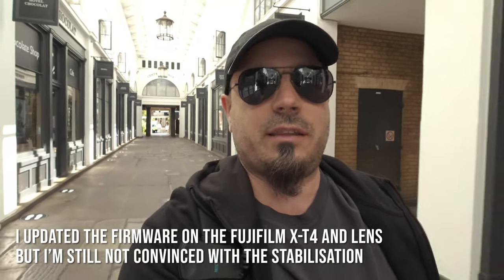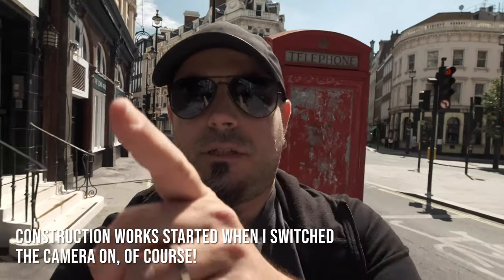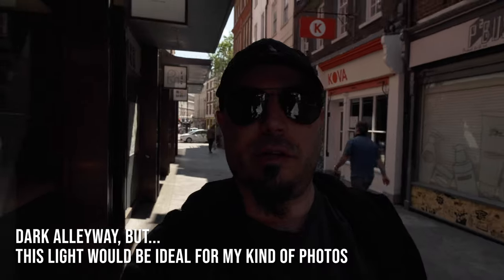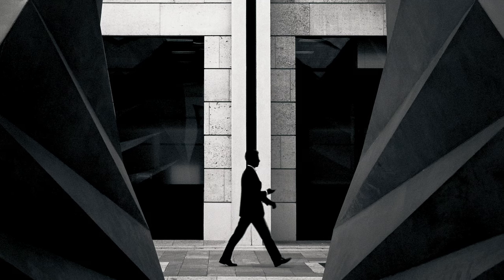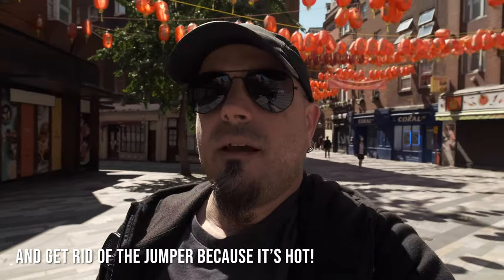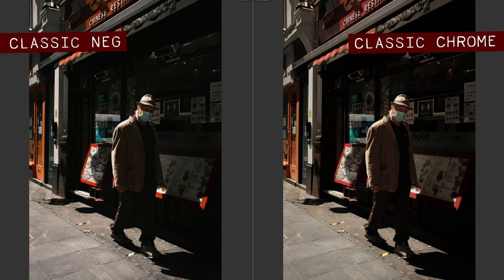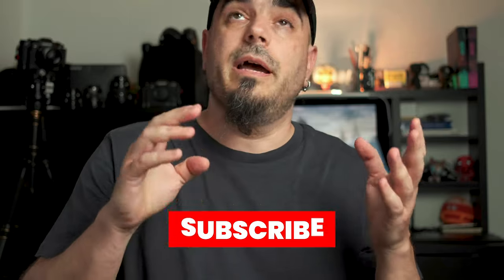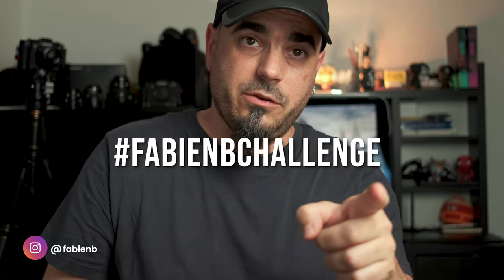HARD Post Lockdown Challenge - Chinatown Street Photography POV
It's the first day out!
Well, actually we could go out already... This is the very first day that shops are allowed to reopen in UK, providing they have safe measures in place.
It was a very good sunny day as well so I thought I'd go shooting some street photography. And remembering how I loved the constraints of the small Fujifilm X100V, I set up a challenge for myself with the Fujifilm X-T4.
Come with me to Chinatown, for the first post-lockdown challenge and the first POV of this vlog series!
Which turned out really hard. Come and see for yourself!

Here is the chapters breakdown:
0:00 Intro
0:32 On the Way to Chinatown
4:02 Challenge Starts!
11:22 Challenge Complete. Wrapping Up.
13:53 Back In The Studio
15:33 Classic Negative and Classic Chrome film simulations
16:14 More on the Fujifilm X-T4 IBIS
17:25 The Challenge is not Over

Cheers.
Specifically, in this video:
Fujifilm X-T4
Fujinon XF 23mm F/2, a favourite in the streets
My mic, the Rode Video Micro
So many thanks for using them!

Then, if you fancy following me in any of my other online incarnations...

All content here is published under YouTube T&C.

All my images are available for purchase as prints or for commercial/editorial licensing.

As a new YouTuber, the most invaluable tool I found is by far TubeBuddy

As always, feedback, suggestions and harsh critics are very much welcome. To the occasional trolls... yeah go hard on me, I'm ready. Lol.

And of course, thanks for passing by and spend some of your time with me!